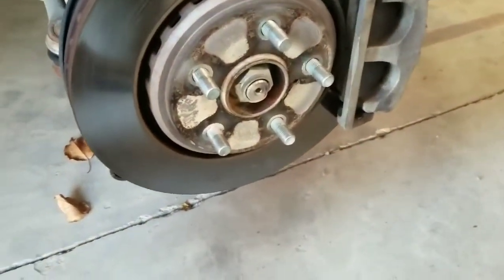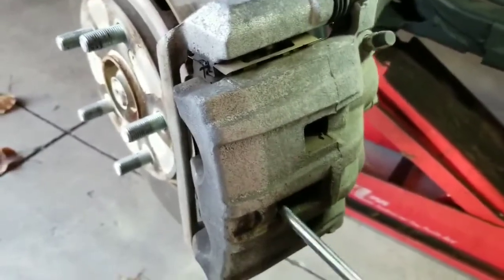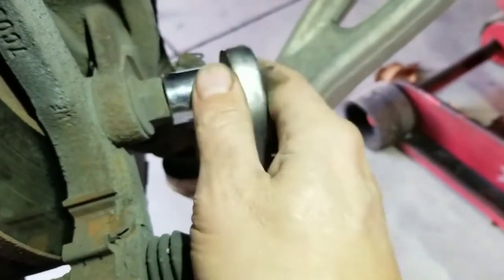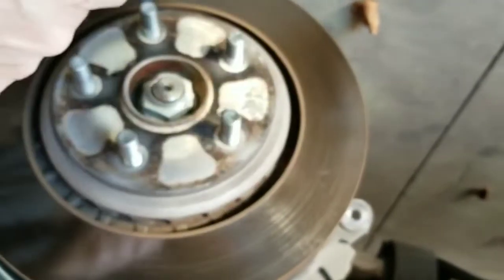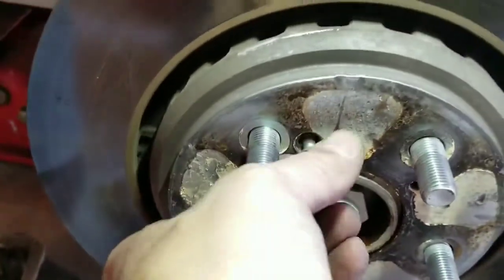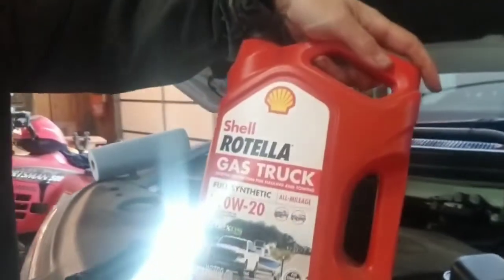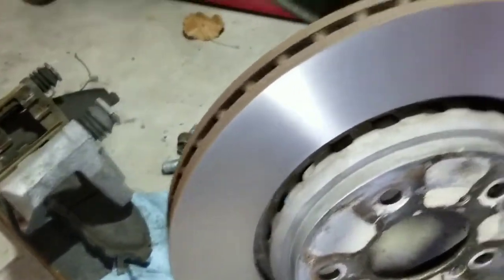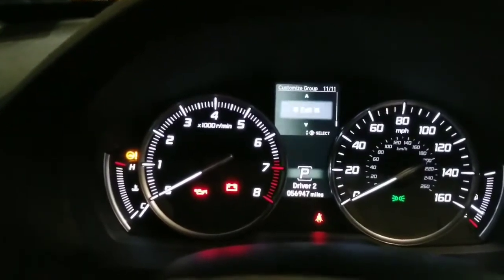2017 Acura MDX rotors and oil change - How To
Today I am addressing the warped rotors and changing the oil in the Acura mdx.  I am going to have them turned and made perfectly flat, then change the oil.  Yes, its probably boring for those not interested in changing rotors, but if you have an Acura MDX, this video may help you out.

Here is the Oil I have been using

I had the Rotors turned at O'reilly Auto Parts.  They were the best priced and quickest turn around.